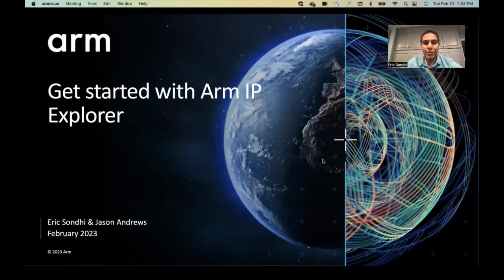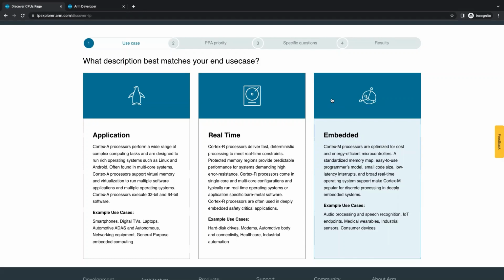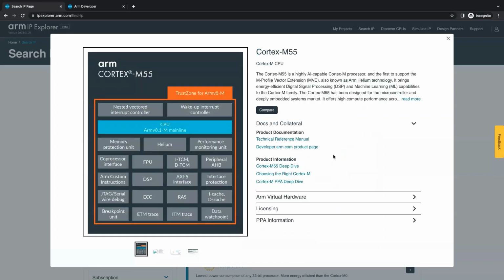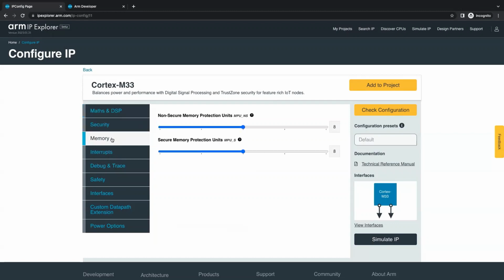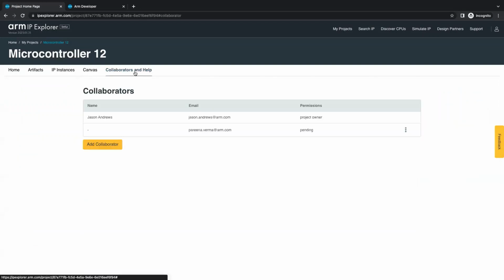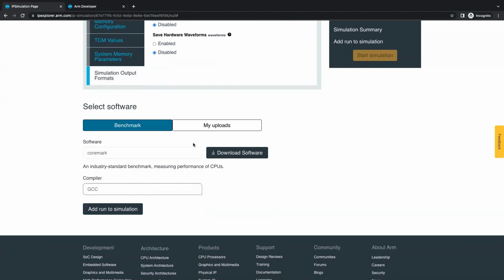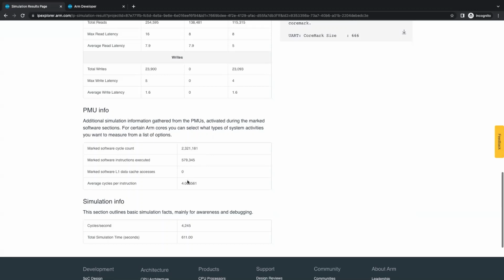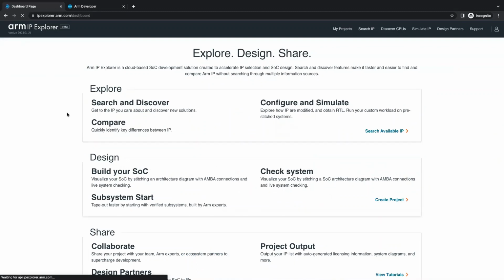Get Started with Arm IP Explorer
In this webinar, discover Arm IP Explorer that allows you to search, compare, configure, and simulate and ultimately streamline the SoC design process whilst offering access to a vast library of Arm IP.
If you are involved in the SoC design process in any way, view now to watch this must-see webinar.
Viewers will:
• gain a deeper understanding of the platform features.
• learn how search, compare, configure and simulate.
• Understand how to quickly bring projects to market.